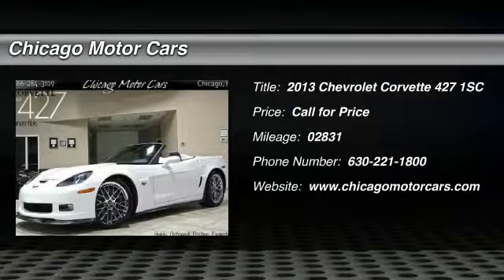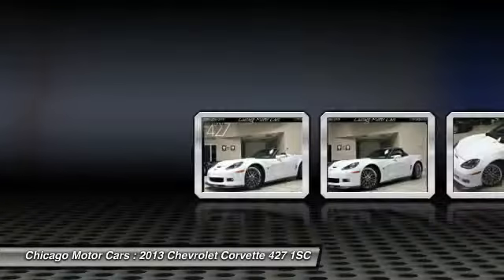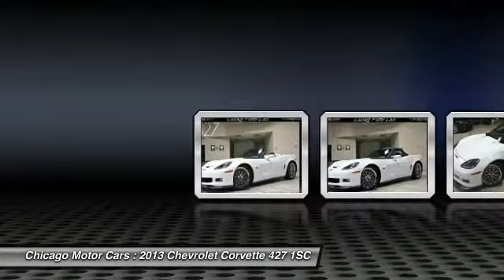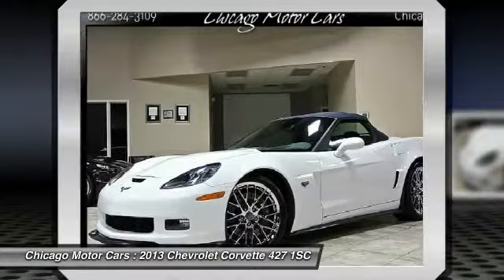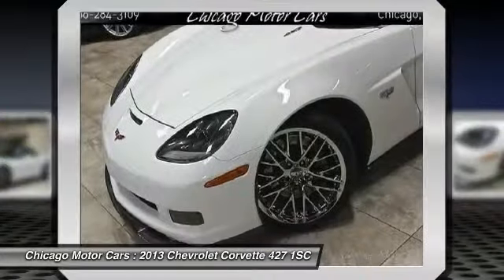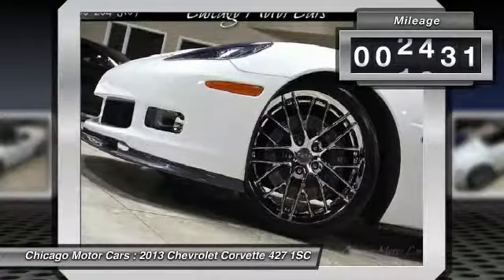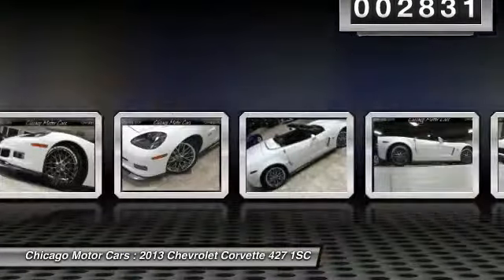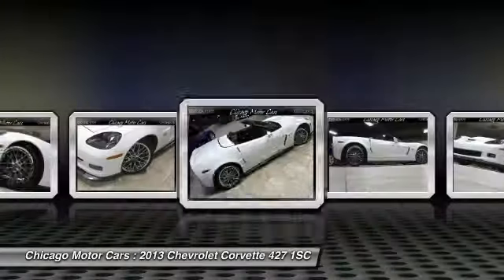2013 Chevrolet Corvette 427 1SC Chicago Motorcars C10975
2013 Chevrolet Corvette 427 1SC

Looking for the right car? Today could be your lucky day. With 2831 miles, this Arctic White, 2013 Chevrolet Corvette 427 1SC equipped with Automatic transmission could be yours. Request more information and set up a test drive right away.